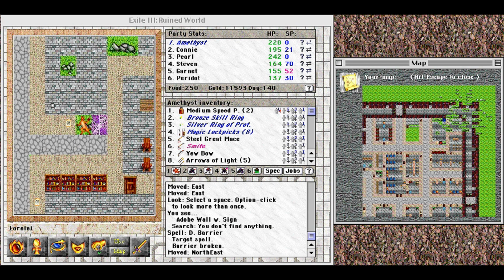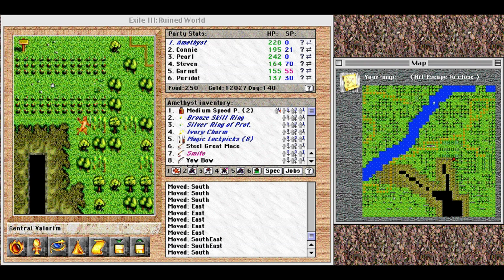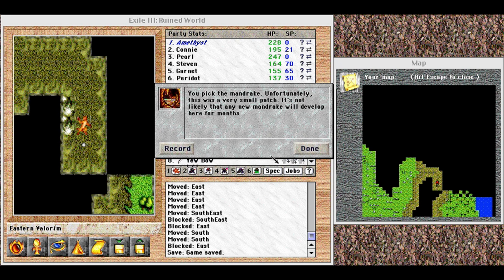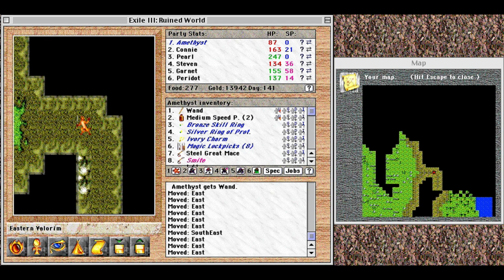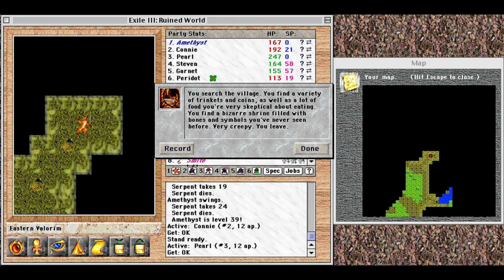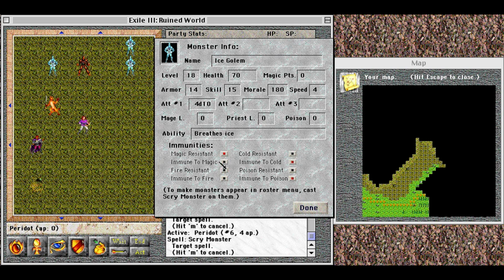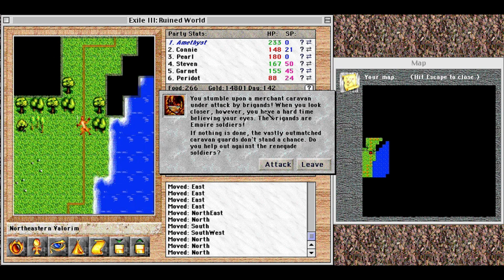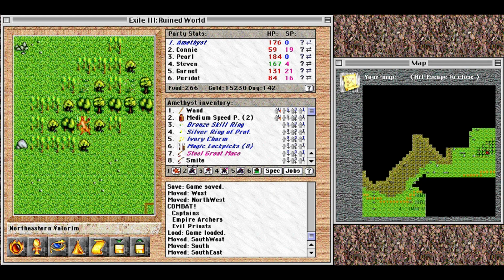Let's Play Exile III: Ruined World | 64 - Little Giant Villages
Exploring and beating up giants, one tiny village at a time!

The original Exile trilogy can be downloaded free from spiderwebsoftware.com. They also have updated versions for sale that run on modern systems. The oldest games only run on pre-intel Macs or pre-Vista Windows, so have an emulator handy if you want to play. A few versions of Exile II (with older and newer graphics even!) are hosted at Macintosh Garden